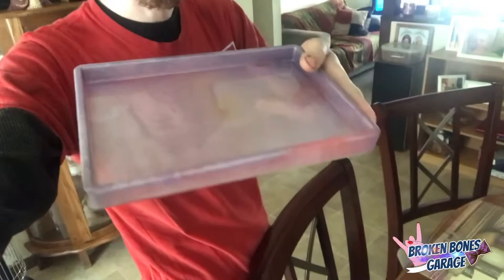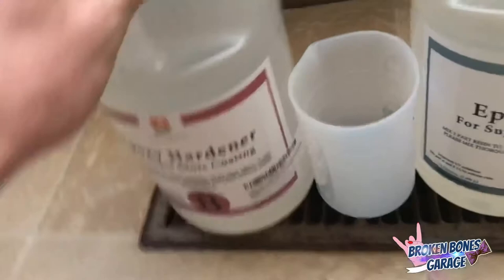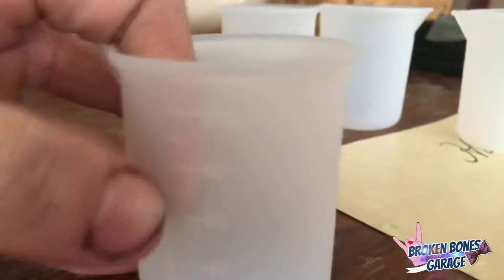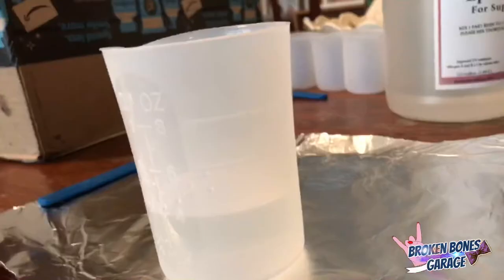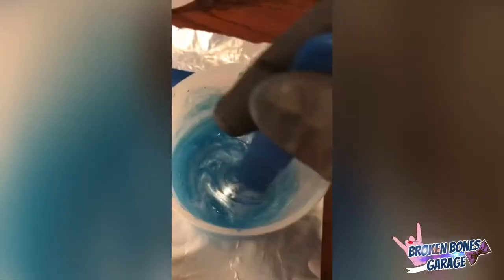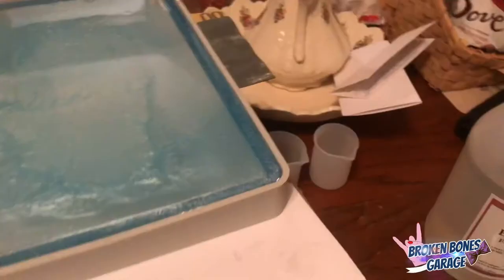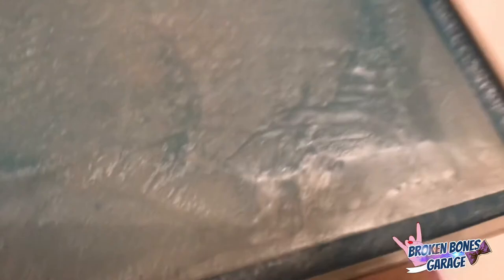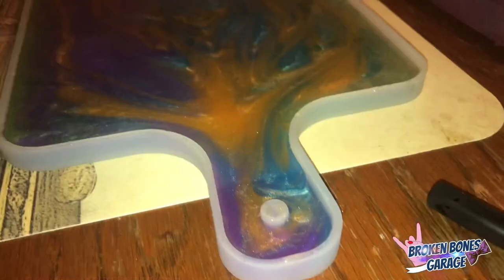EPOXY ROLLING TRAYS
Tryna toke up and up and not spill your grass? Need somewhere to put your nudey mags?
   Wife got to much crap falling off the dresser?   These trays may be the answer for you! If your local hit me up and I'll mix it up!
    *   🥴grass not included.

   Yeahcar content is kinda slim right now and it's cold AF Out so I've been playing with epoxy and making money doing so! Here's how I did it!